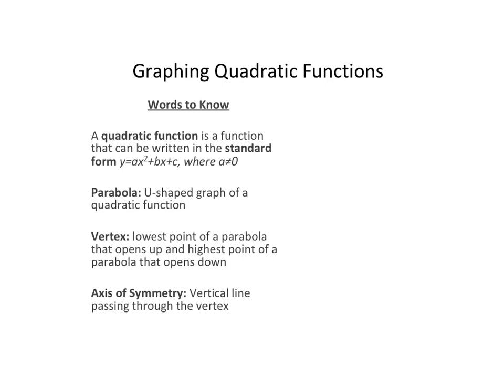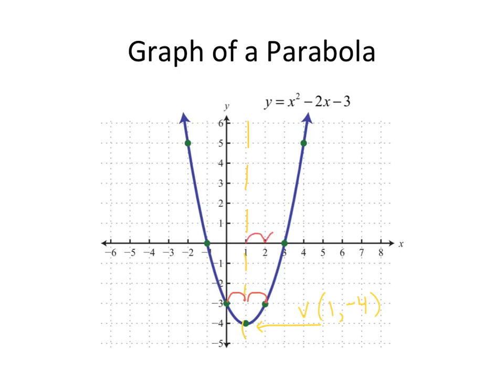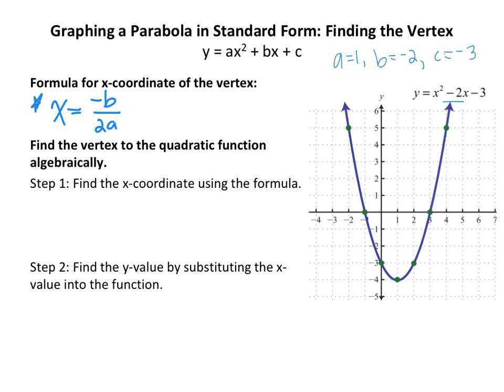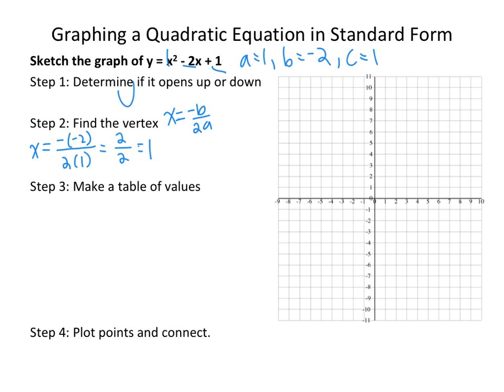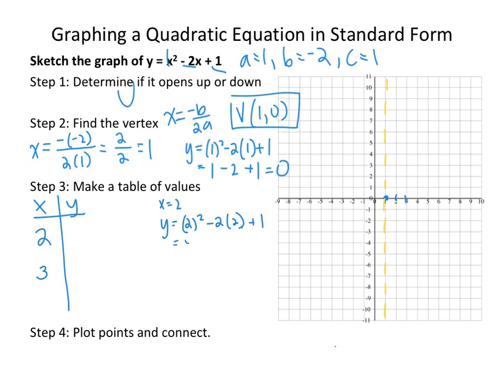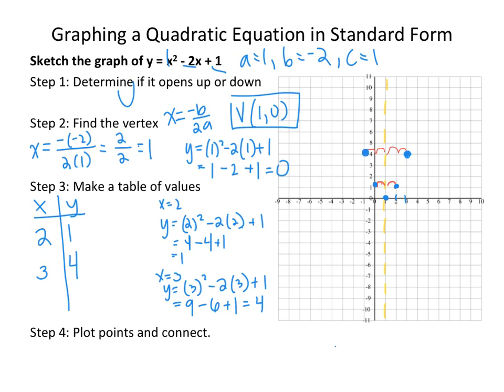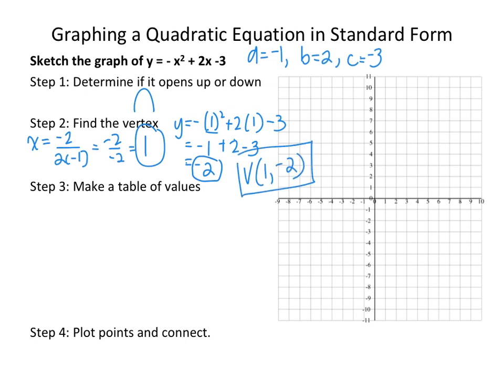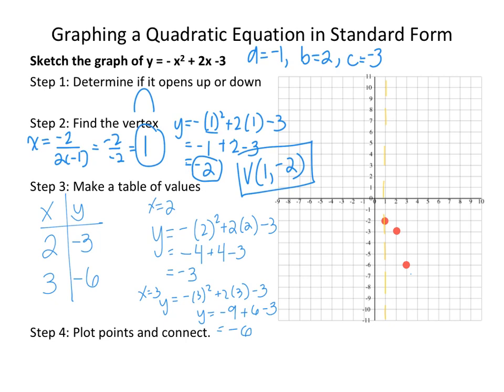Graphing Quadratic Equations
Algebra 1 Lesson for 4/3/2020